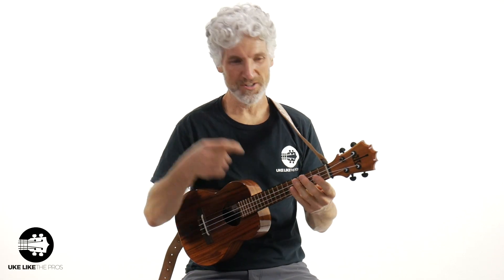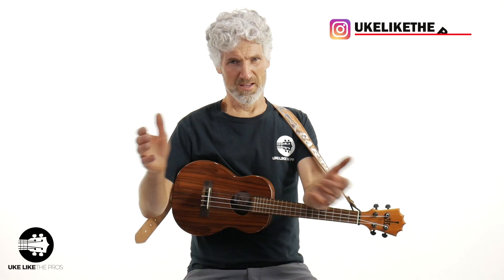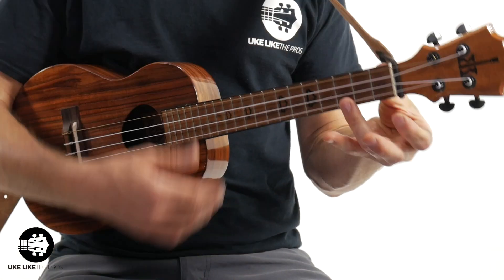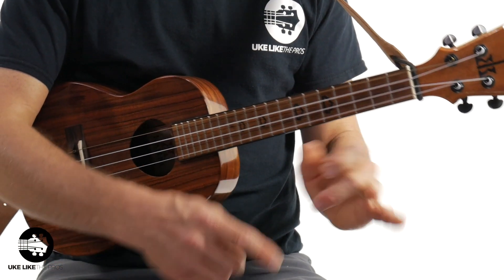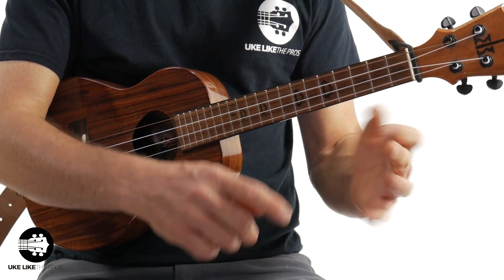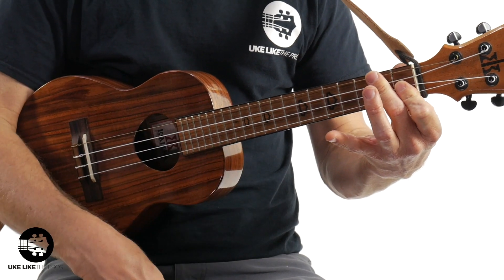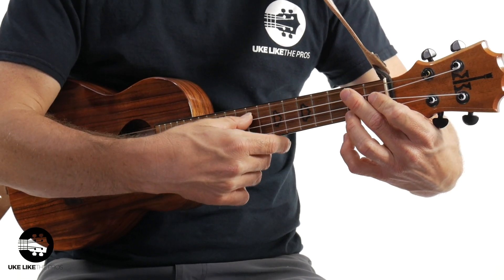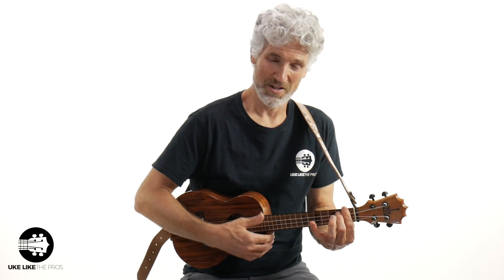STOP Holding your ukulele Chords Like This!!! 🚫😭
Hi guys!!! Are you holding your ukulele chords like this??? STOP IT!!! In this video I'll helping you so you can start playing the right way, like a total PRO, because that would help your chords, switching, and your songs sounds better!!

Did you like this video? Let me know what you think!!

4) READY TO BUY A UKULELE?

6) ARE YOU INTERESTED IN GUITAR?

Terry